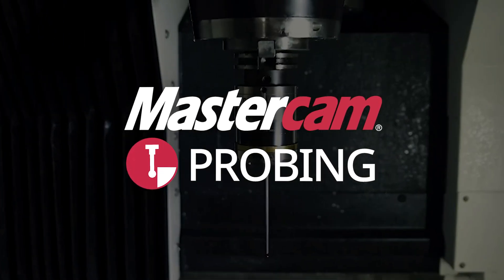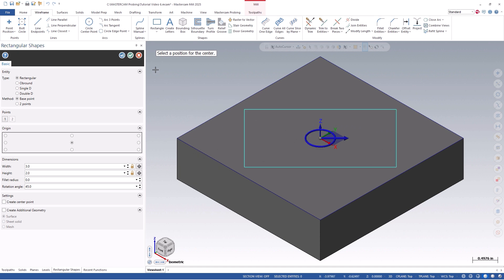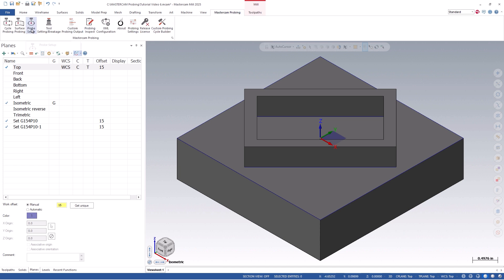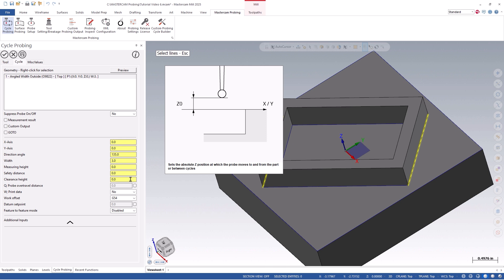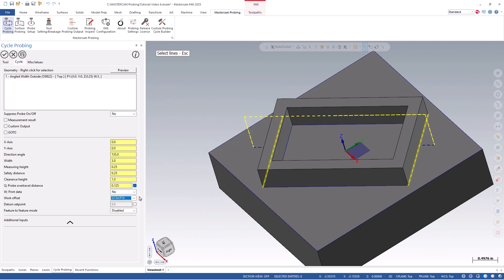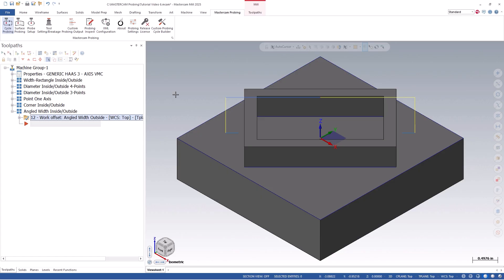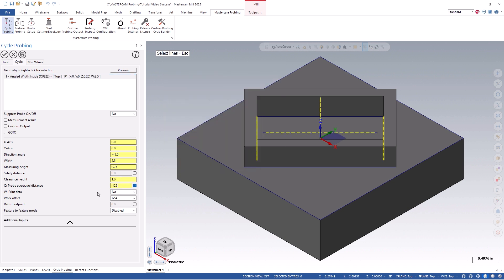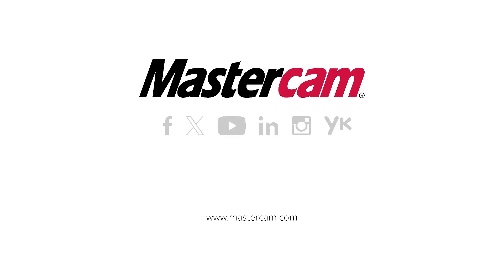How to Set a Work Offset Using Renishaw Inspection Plus | Inside/Outside Angled Feature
Explore how to set work offsets using Renishaw Inspection Plus Angled Width Inside and Outside probing cycles, perfect for handling features with angled walls or non-orthogonal geometry.

Follow along and learn how to define angled surfaces, configure probe parameters, and simulate both internal and external angle setups in Mastercam for precise origin positioning.
Join the Mastercam community on social